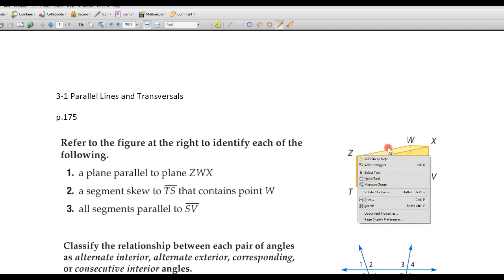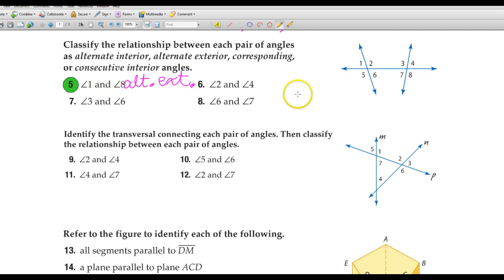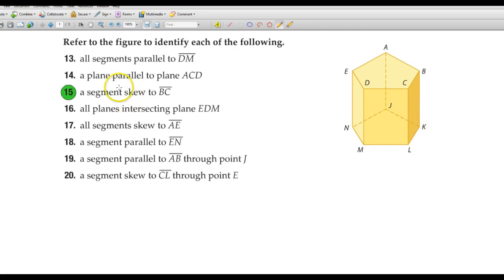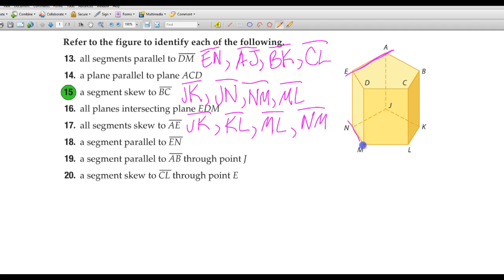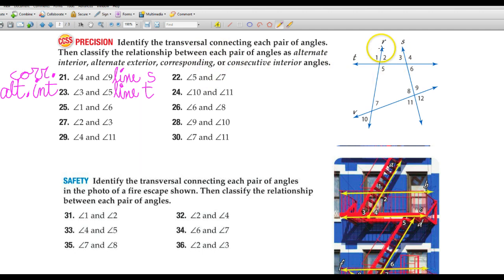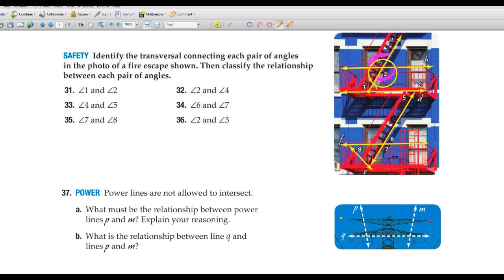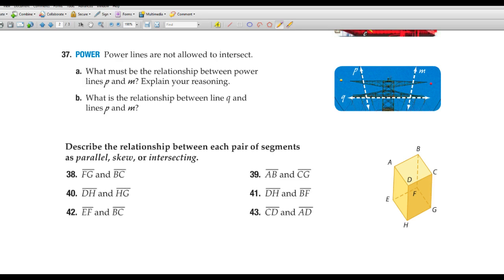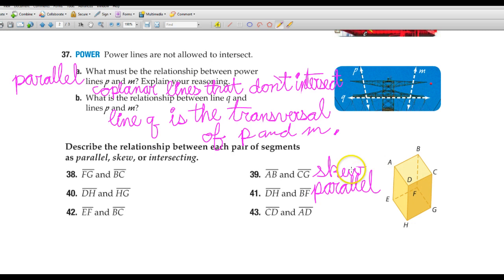3-1 parallel lines and transversals